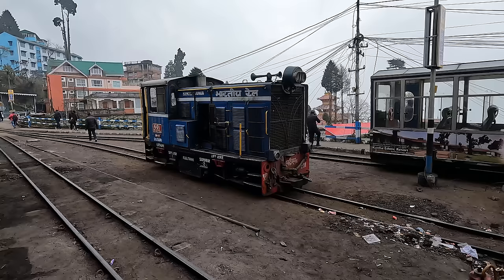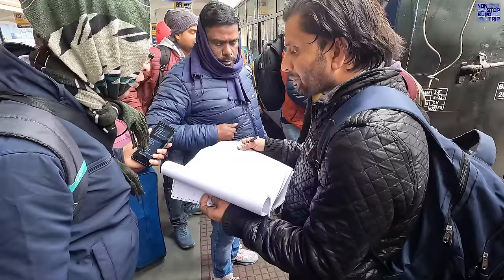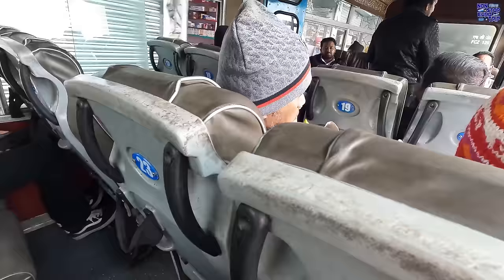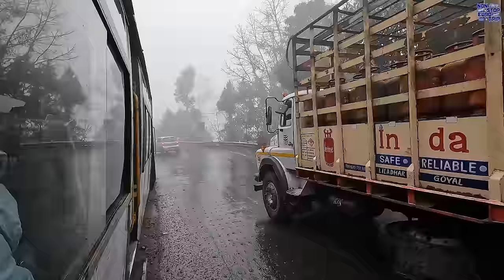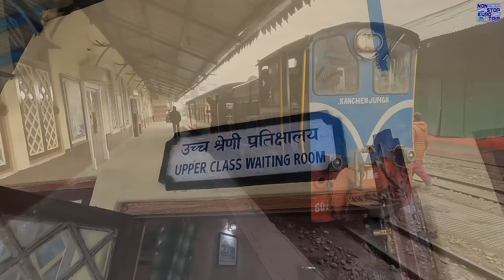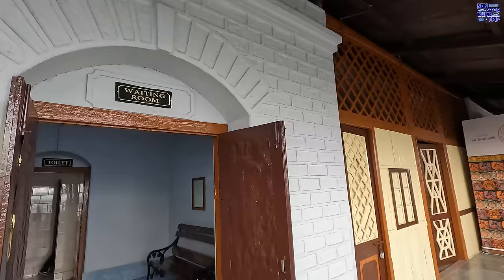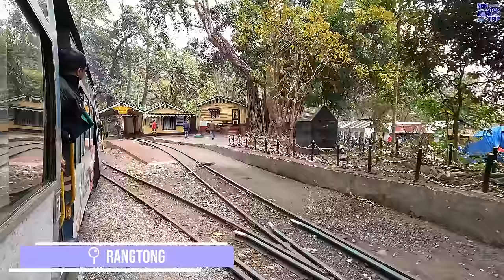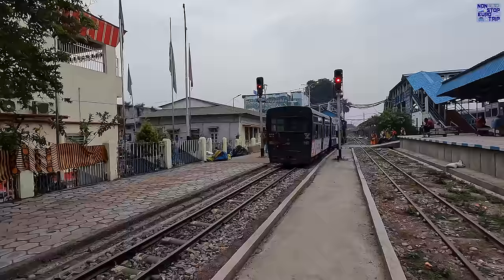The MIND-BLOWING Darjeeling Himalayan Railway!!!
Hello and welcome back to India!

Today's video is one I've been looking forward to for the longest time! We'll be up in the Himalaya Mountains taking a ride on the 'Toy Train' from Darjeeling down to Siliguri. This mesmerising trip will have you in wonder at every stage, from the lack of signal and level crossings, to the stunning scenery. So please sit back and enjoy the video!

A HUGE thanks to my Valued Channel Members:
Pedro Rubio Tejero               Rahill Bhanvadia
Mark Jaynes                          Thomas Roell
Tamsen Kirby                         Leaving Behind
Amillionbooks                       George Dover
Holdymar V. Arndt Jr           Florian Booneiam
Fabricio Renovato                Linda Vainomae
Will Getz                                 Westy
James Marshall                   John Michael Dornoff
Ingrid Lengkeek                    Peter Tuck
Oliver W                                  Eng91755
Bharath Ghanta                     Viking Warlord
Alexander Vonsuryaeff        Der Commentar C
Ana Lämä                               Sam Jennings
lebjohnson                             Guntur Satrio Wibowo
Peter Harrison                       Rick Sipes
Roy Meister                            Tim Crawford
Daniel Young                          MissSky
Albert van Rees                     Severity One
Chris Winchell                        Debbie Winchell
Luigi Lupi                                Janet Rusky
Roy Parker                              Ingmar Vatvedt
Peter Russ                              Tanmai Mukku
Melissa Hash                         Robert S
Pizza Boy 4420                      luke211286
Tom Kennedy                         Dirk Schultz

Kindly send me a tip! Any donations will be reinvested to make bigger and better videos: